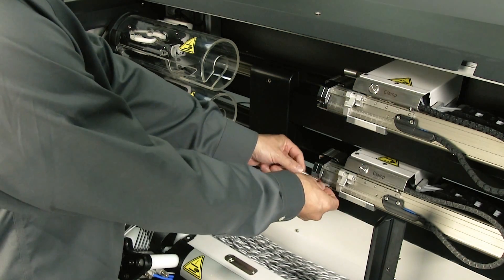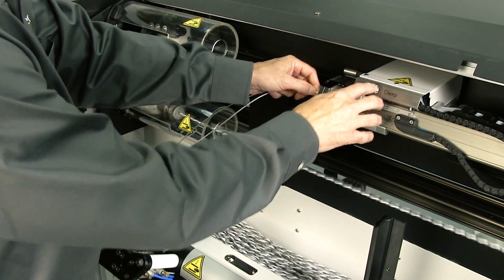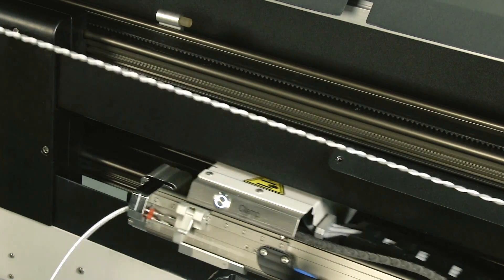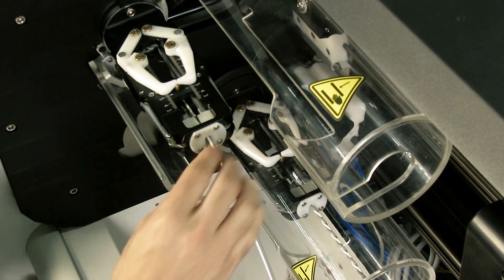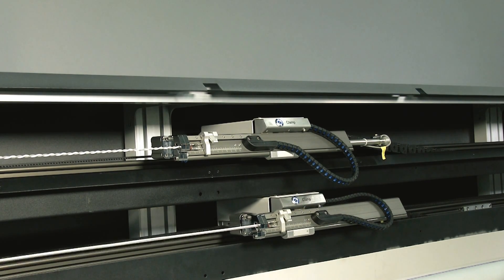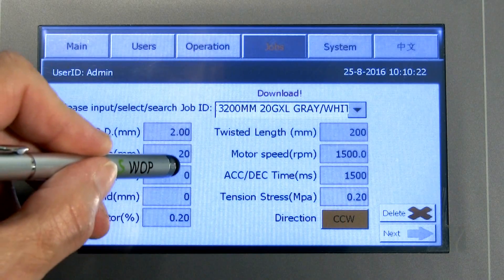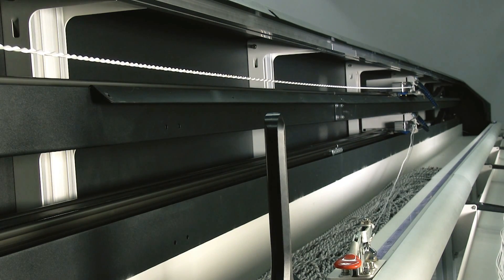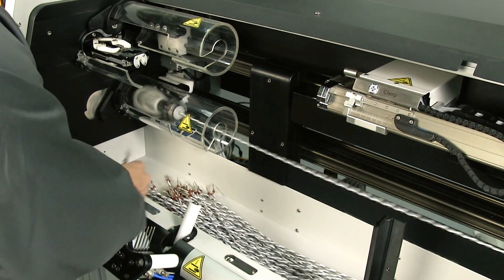Schleuniger WireTwister 3300 Twisting Machine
The WireTwister 3300 D and WT 3300 AD are dual head wire twisting machines. With two integrated twisting lines
featuring high speed twisting heads, these machines achieve  unbeatable performance.